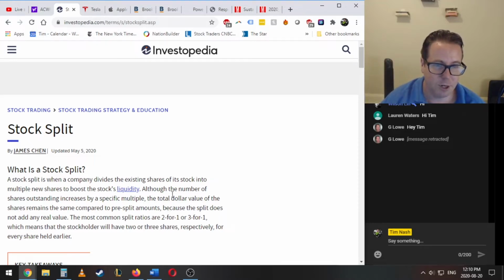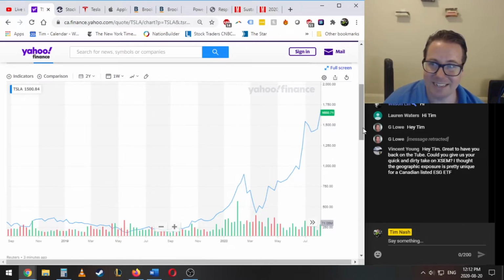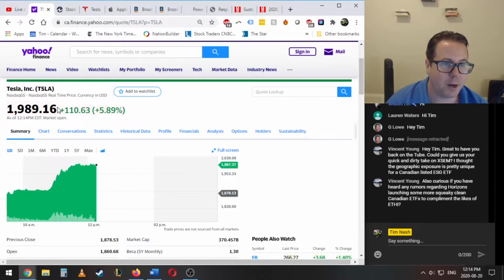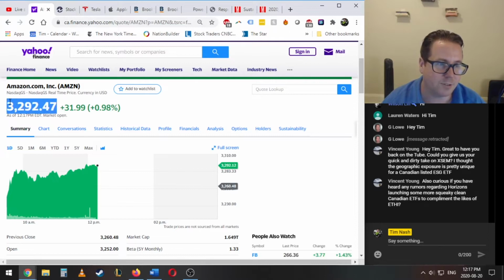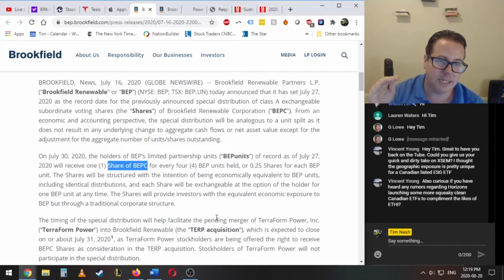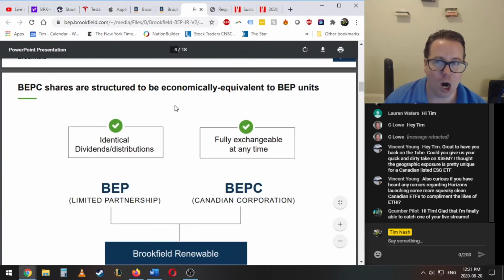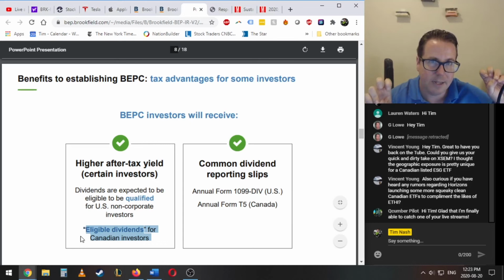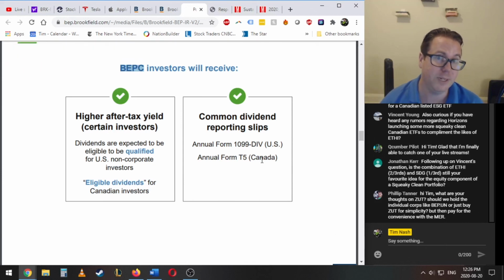WTF are Stock Splits